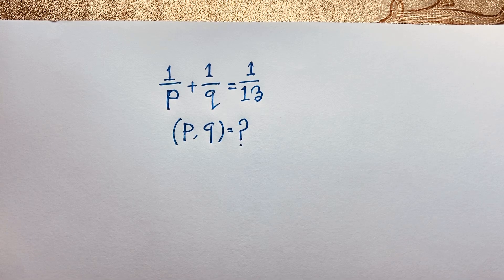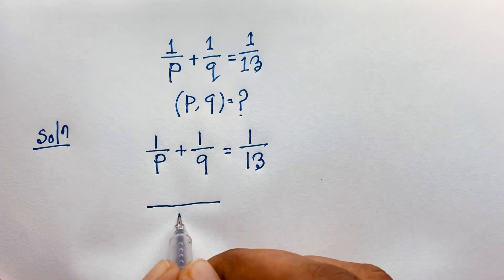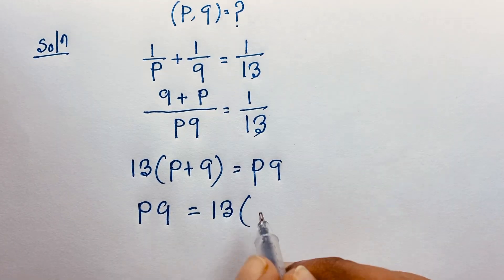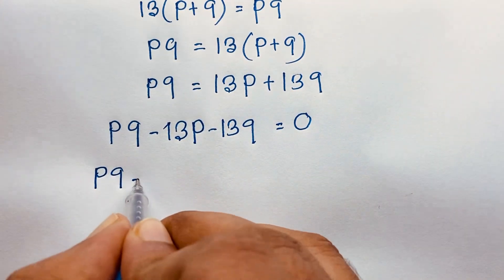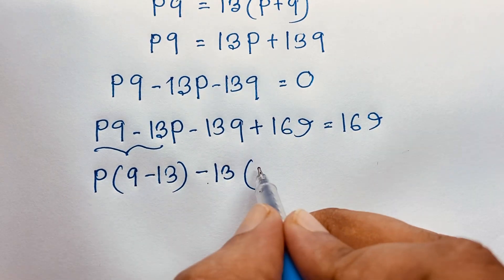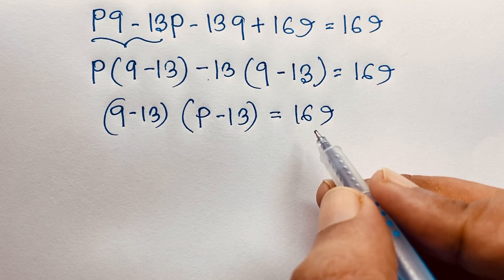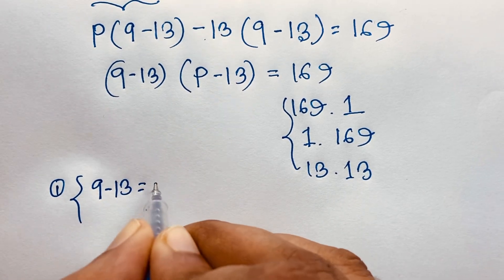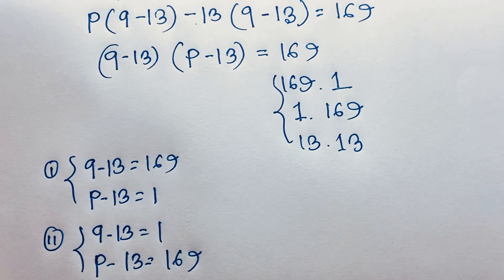Japanese | A Nice Algebra problem | Find the value of (p,q)=?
Hello everyone ,Welcome to Rashel's classroom. In this video i solve a tricky Maths olympiad expression. Find the value of (p,q)=?